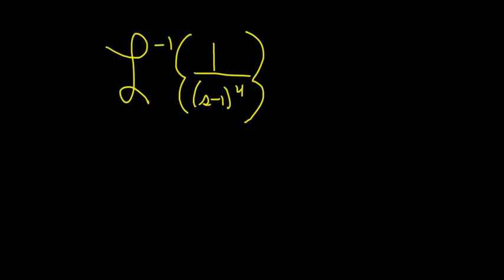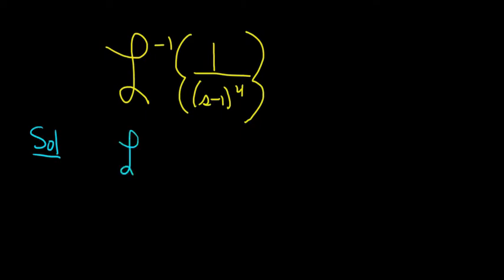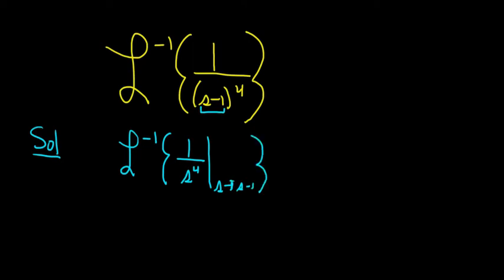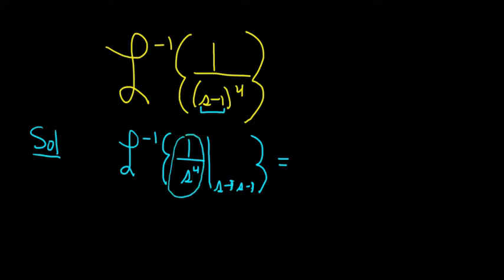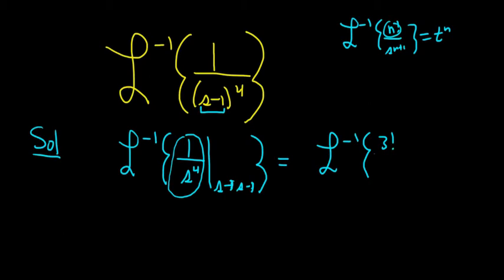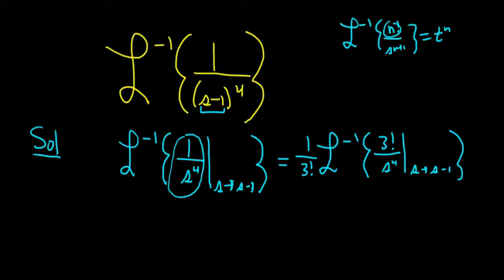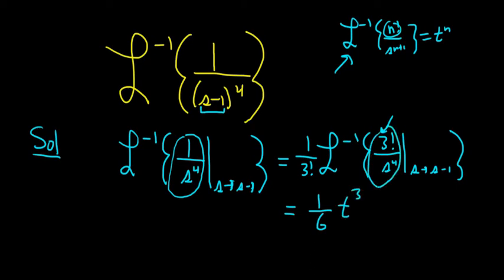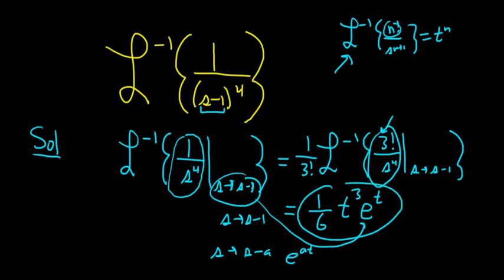Inverse Laplace of 1/(s - 1)^4 with the Shifting Theorem(First Translation Theorem)